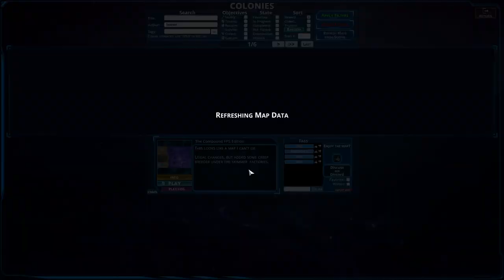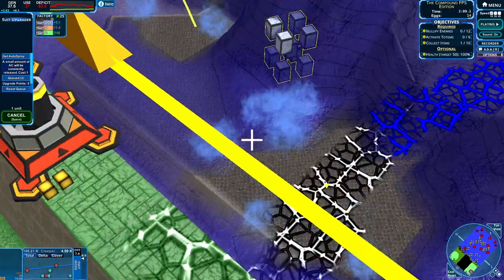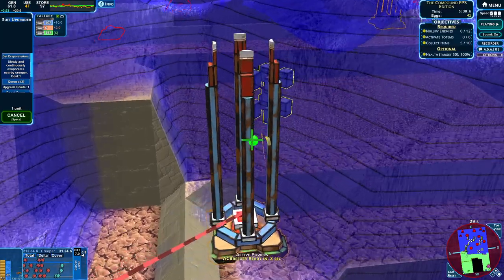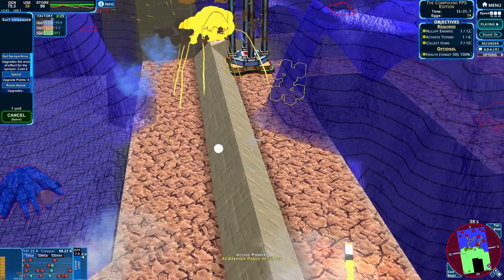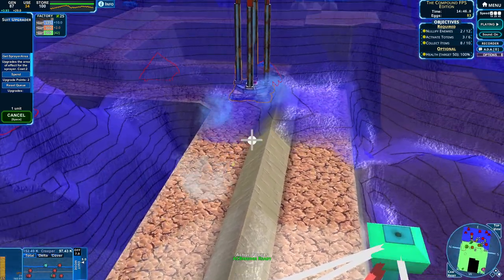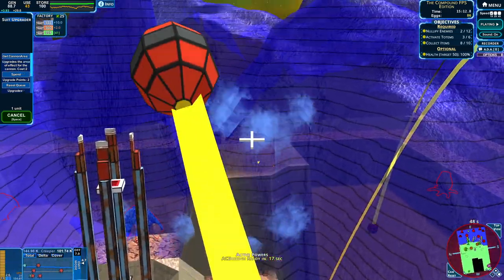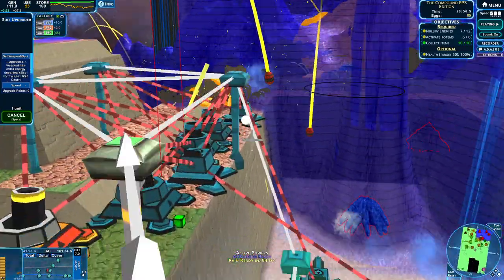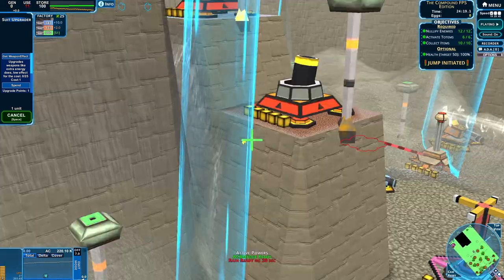The Compound FPS Edition: We Are the Cannon Now FPS 17: Creeper World 4 Part 130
Taking the cannon for ourselves, we blow up the enemy and control the map.
Supporting our AI partner we use all the tools at our disposal to run all over the creep.
This is a campaign map that has been converted over to a FPS map!